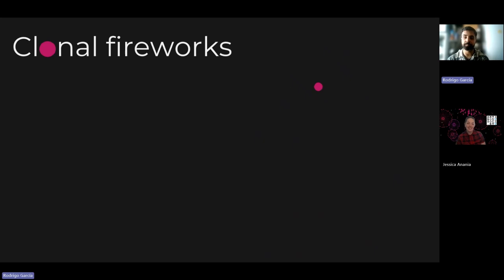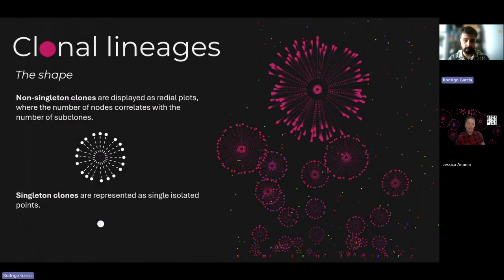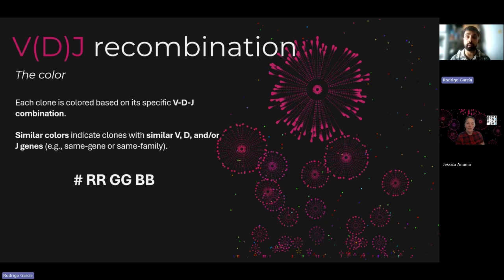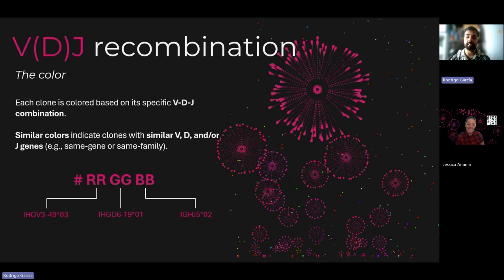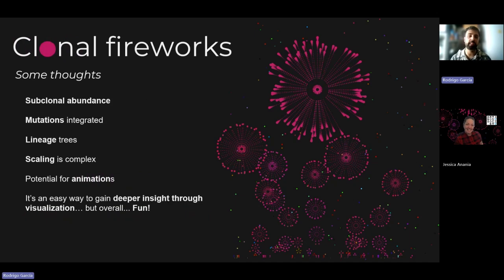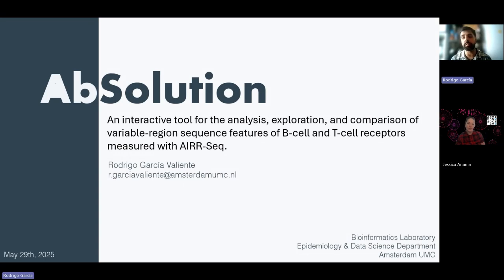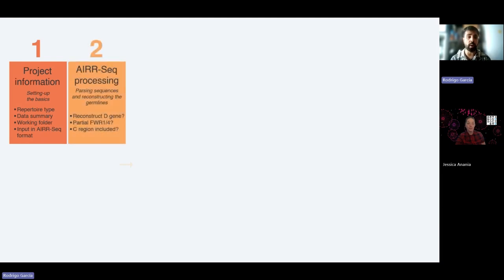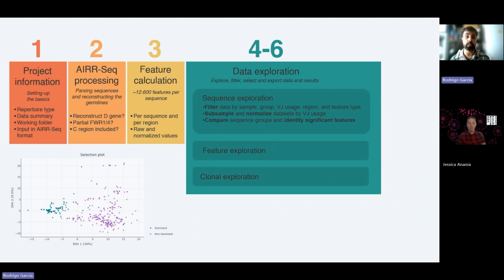Interview with Rodrigo García Valiente (Amsterdam UMC) | May 2025 Feature.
Rodrigo García Valiente, PhD candidate at Amsterdam UMC, is the scientist behind the May image of The Antibody Society 2025 Calendar. Rodrigo's image is titled "Clonal Fireworks" and is described as followed:

Visual representation of a B-cell clonal repertoire subset using the programming language R. Each non-singleton clone is represented as a radial plot whose number of elements correlates with the number of subclones that composes it. Singleton clones are represented as single points. Each clone is colored according to their particular V-D-J combination. Similar colors are used to represent clones with similar V-D-J combinations